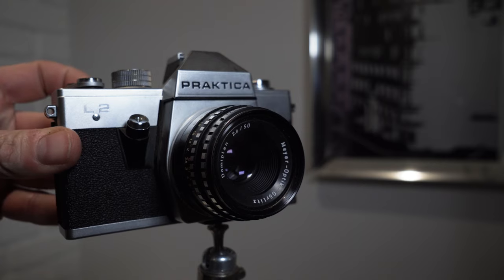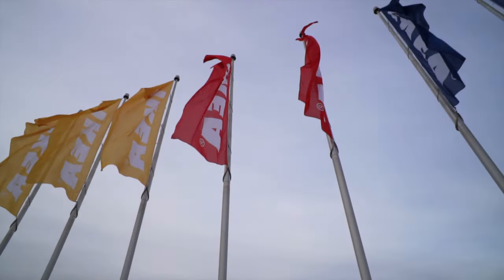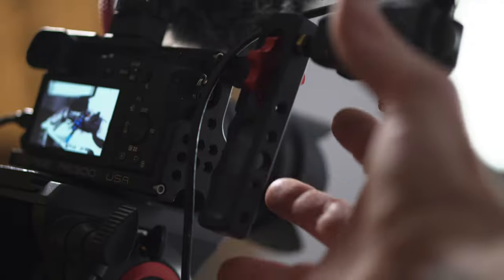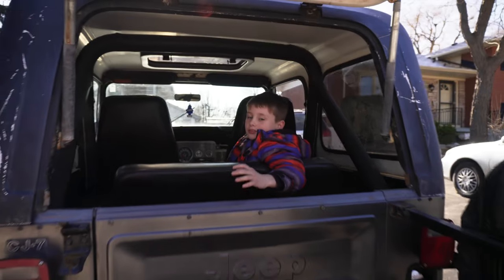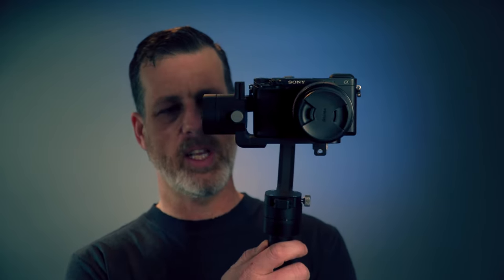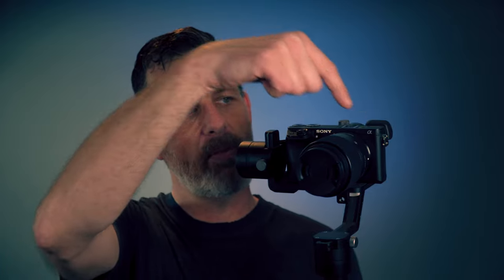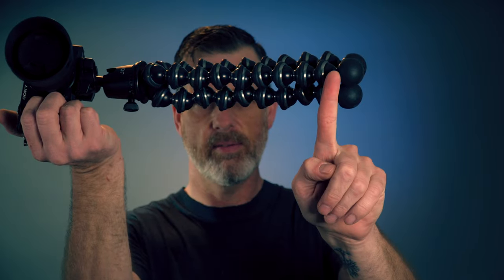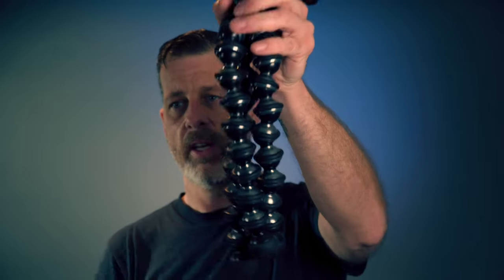MY THREE VLOGGING RIGS | SONY a6500 | a6300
These are my top three vlogging rigs/setups I use for the Sony a6500 and a6300. The Zhiyun Tech Crane gimbal, The Joby Gorilla Pod, and the Dc-Cage with handle.